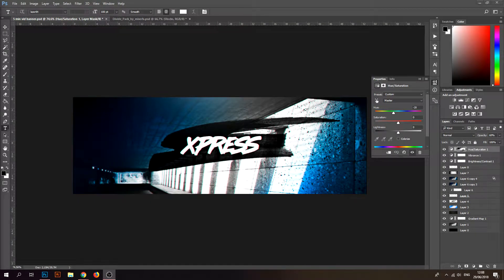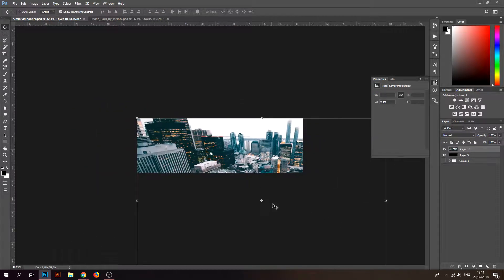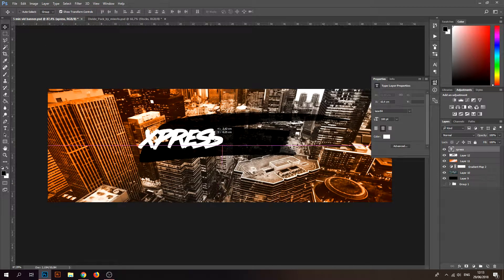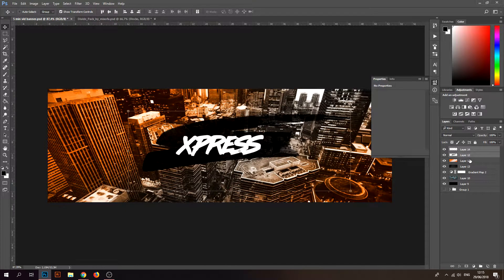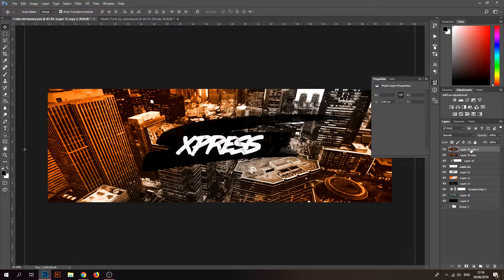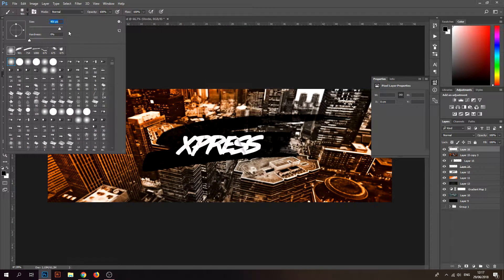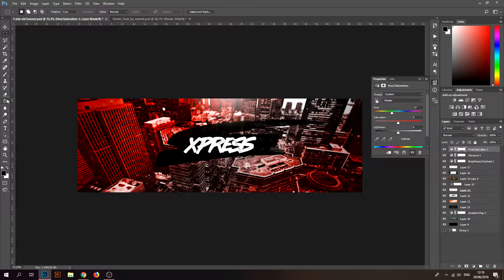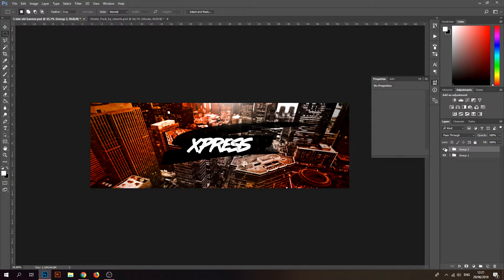Photoshop Tutorial: Creating a Simplistic Banner Design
I hope everyone is enjoying